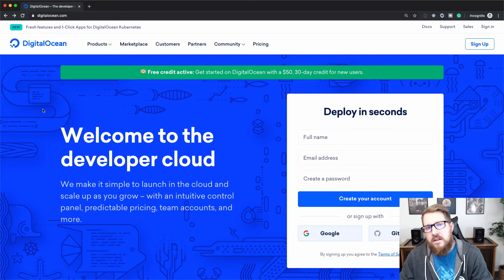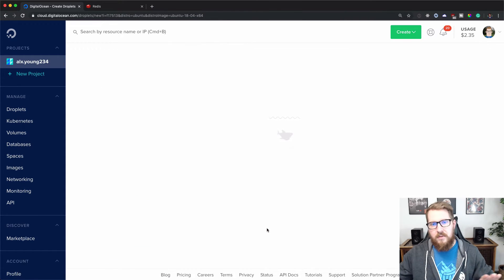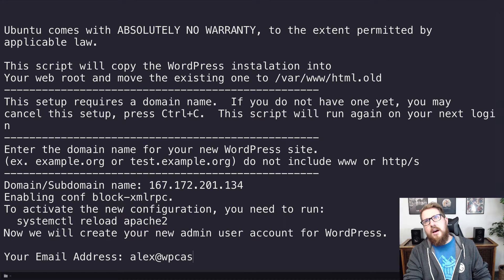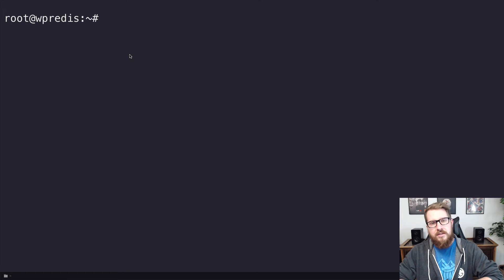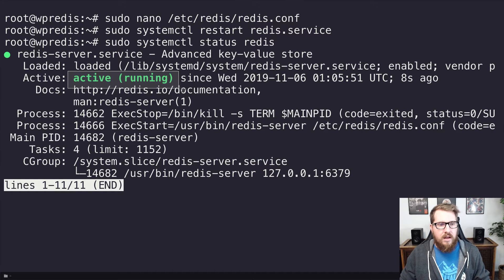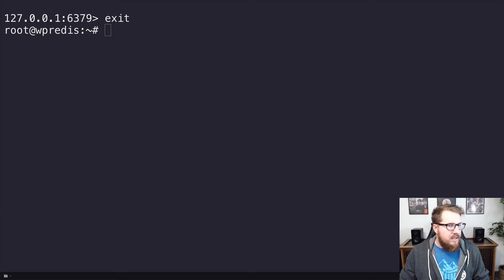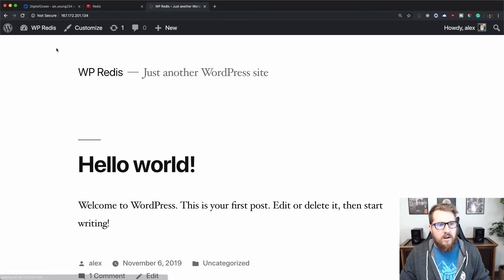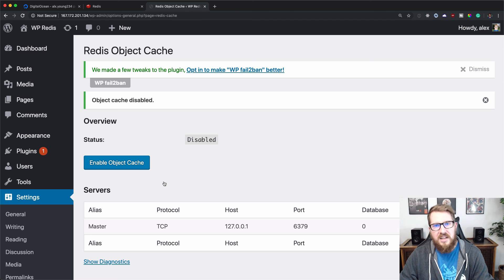How To Setup Redis Caching For WordPress In A Few Simple Steps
In this video, I show you how to install Redis on an Ubuntu server, install the PHP extension to make Redis talk to PHP, and finally install the WordPress plugin that will tie it all together. Everything is done on Digital Ocean so you can easily follow along :)